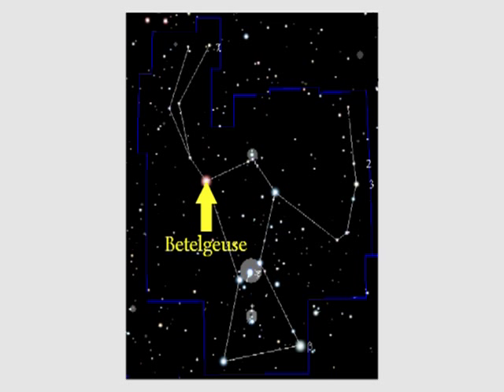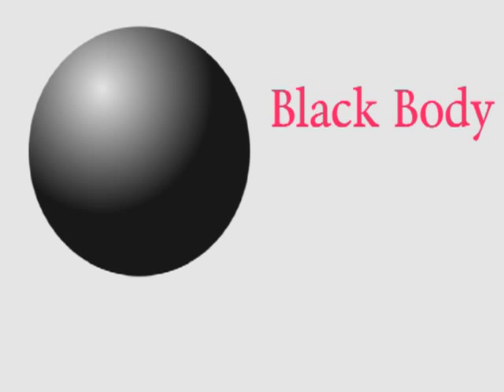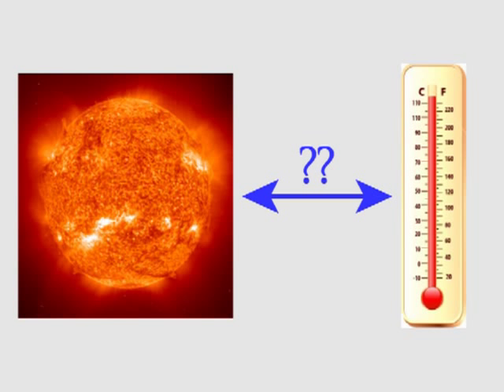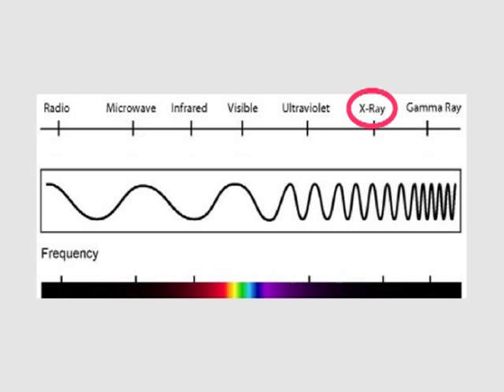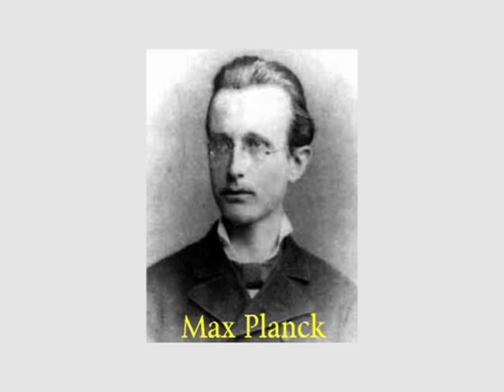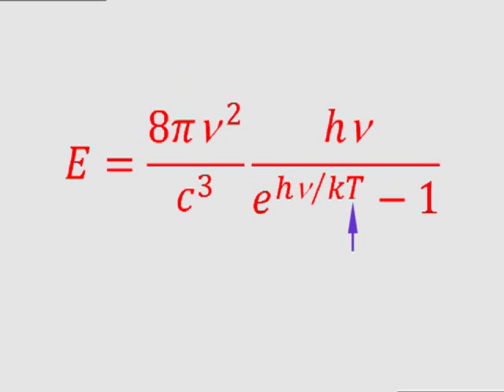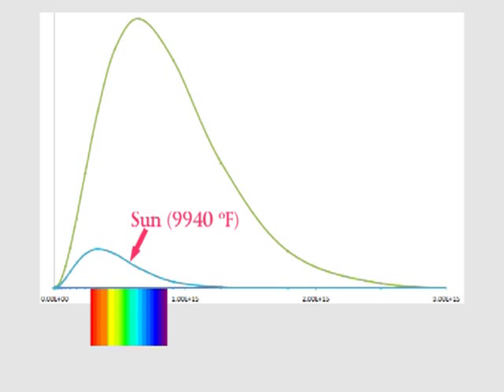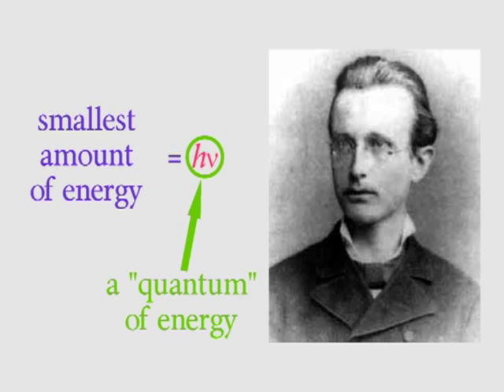Part 1: Bye Bye, Blackbody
How do we know the temperature of a star thousands of light years away?  This is the first of a series explaining what quantum mechanics is and how it works.